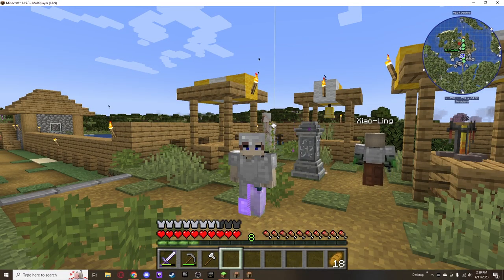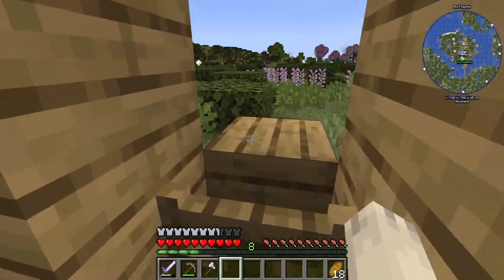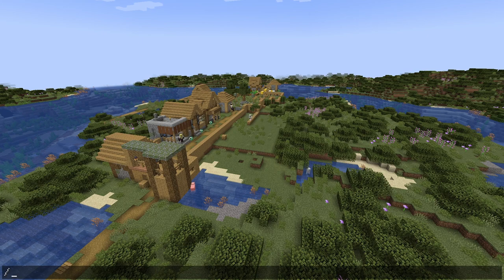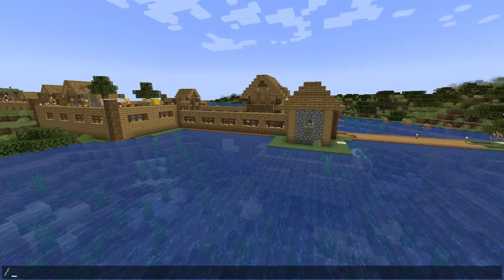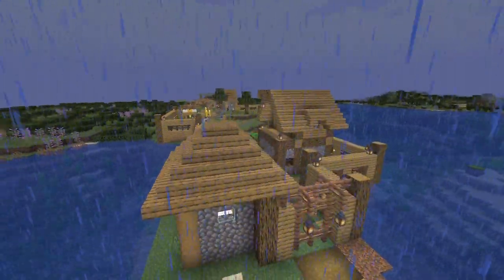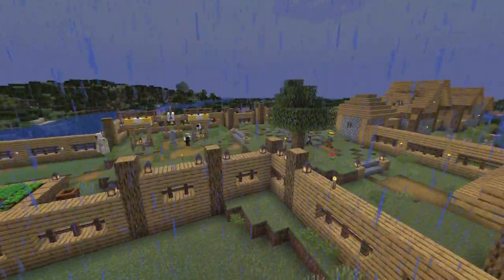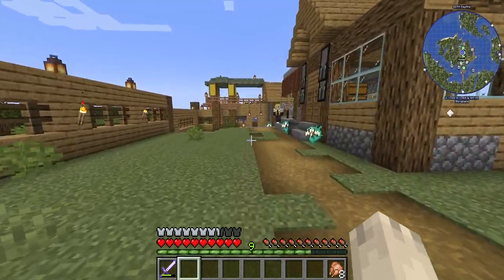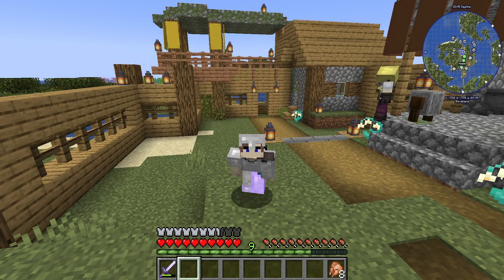No Crafting Challenge : Modded Minecraft : Part 5